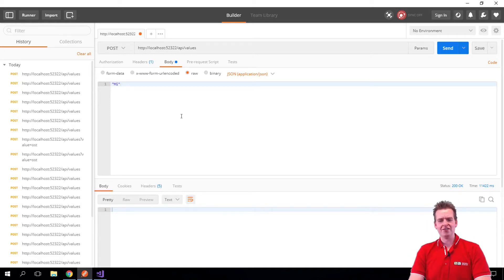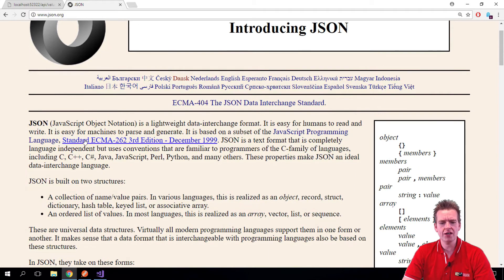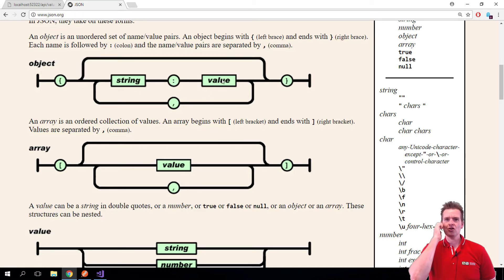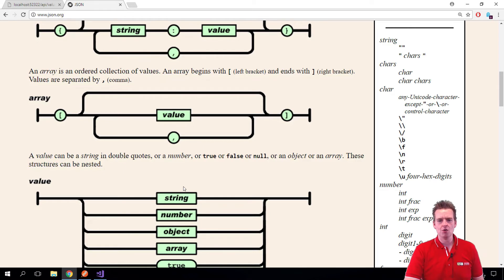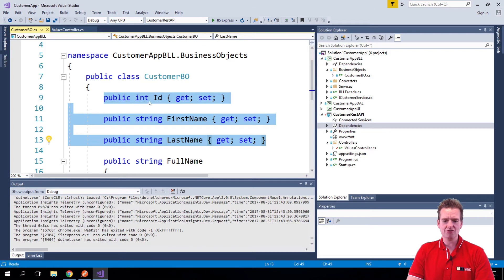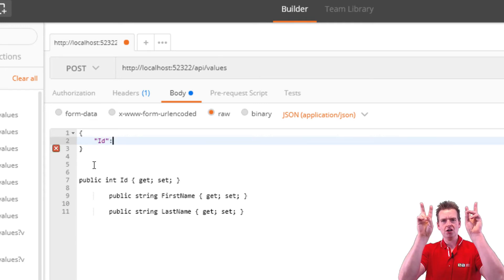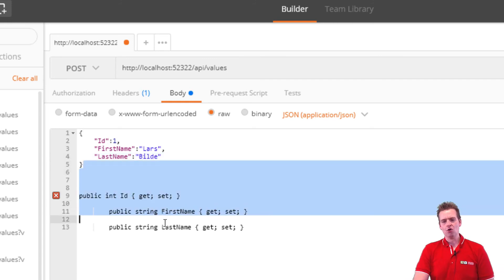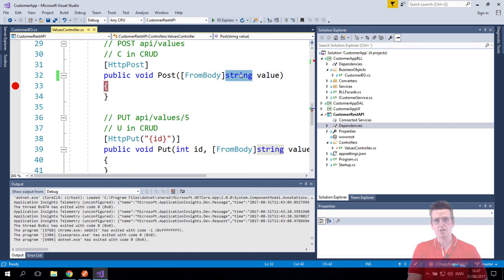Building a REST API in NET Core | S3P20 | Create a simple Customer as JSON in PostMan